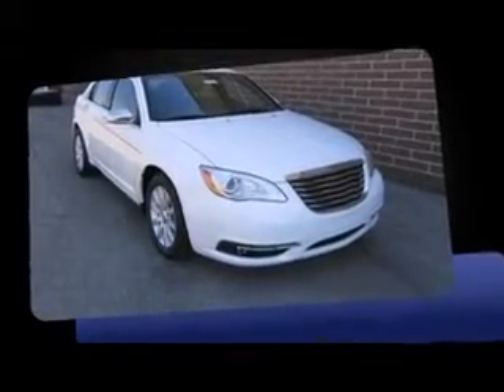2013 Chrysler 200 Dealer Independence, MO | Chrysler Sales Independence, MO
Olathe Chrysler Dodge Jeep Ram, located near Independence, MO, is the premier provider of new and pre-owned Chrysler Dodge Jeep Ram automobiles. Our new and pre-owned inventories hold a wide assortment of vehicles to suit every taste and need. At Olathe Dodge, we strive to make buying or leasing a new or pre-owned vehicle a pleasant and rewarding experience. Come down to Olathe Dodge, located near Independence, MO, today and let us get you in the car of your dreams!